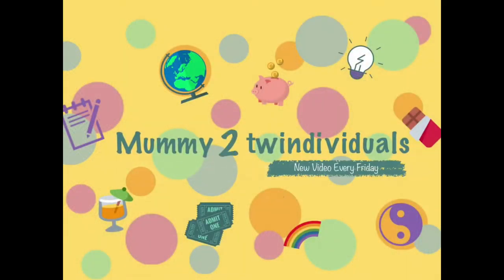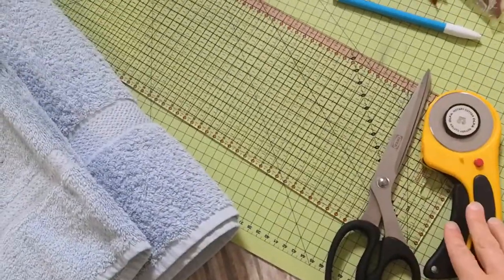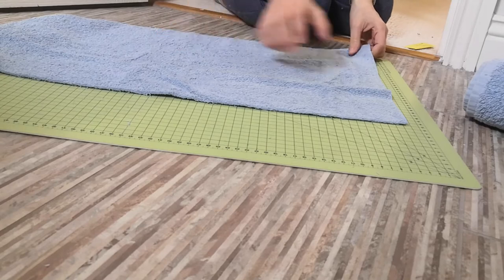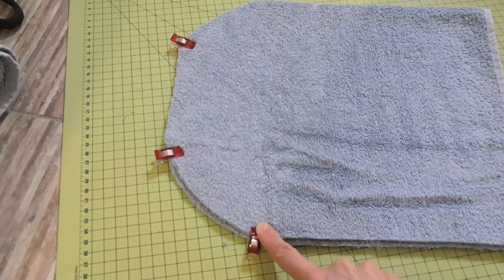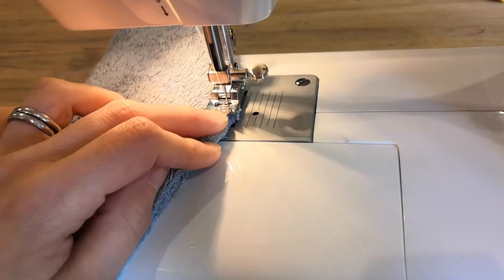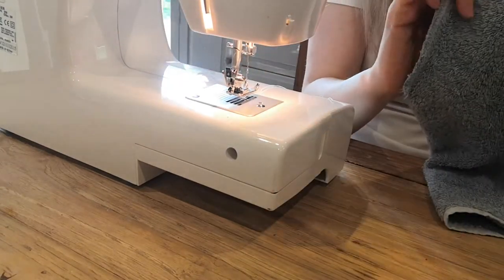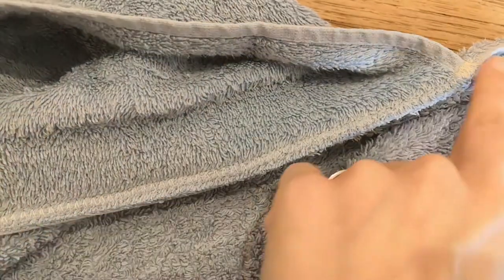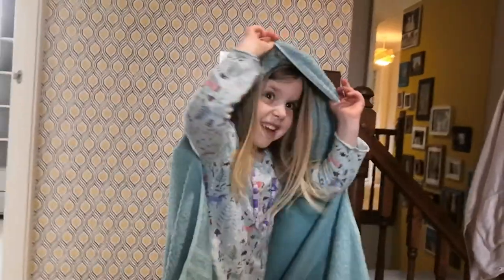Hooded Towel Tutorial | Bath and Hand Towel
Super easy project to transform a bath and hand towel into a hooded towel that will fit older kids. Perfect for after the bath, by the pool or in the garden.

I'm Amanda; an ex-teacher turned stay at home mum to fraternal twins Jessica and Emily. I'm married to Stu and we live in Leicestershire in the Midlands.